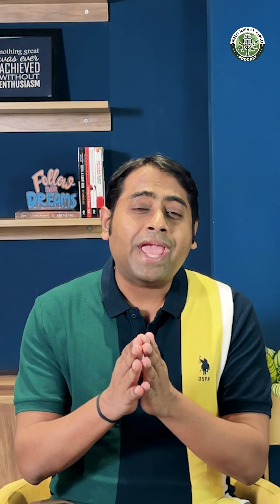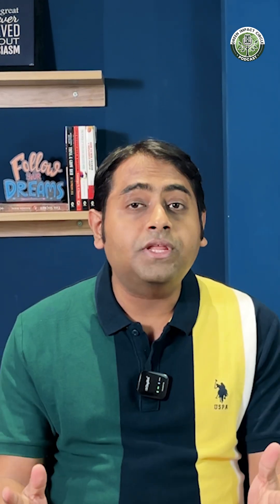Top 5 Technical Skills for ESG & Climate Risk! | Green Impact Circle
Top 5 Technical Skills for ESG & Climate Risk!

🌍 Want to build a career in ESG & climate risk? Here's how to get started with the top 5 technical skills you need! 💡 Whether you're passionate about ESG risks and opportunities or looking to dive into ESG investing, this video is packed with insights to help you thrive in the green finance world. Ready to unlock a rewarding ESG career? Keep watching!

In this video, we cover the top 5 technical skills for ESG & climate risk, from ESG reporting to financial modeling and tech tools. Learn how to manage ESG risks and opportunities, assess green investments, and stay ahead in ESG investing. Plus, we share the best ESG courses to kickstart your career and boost your chances of success.